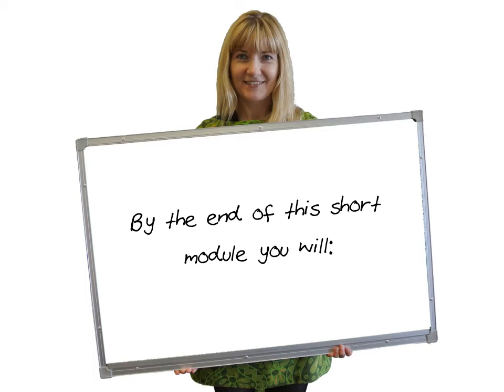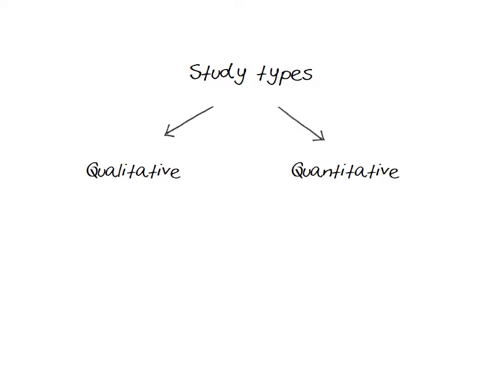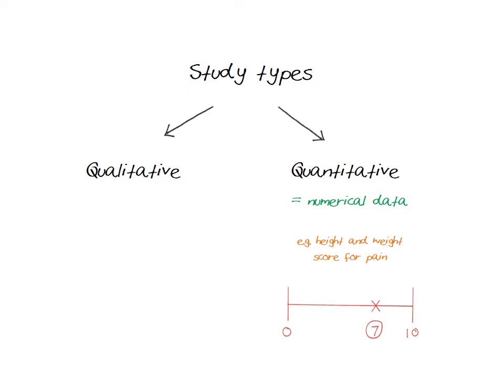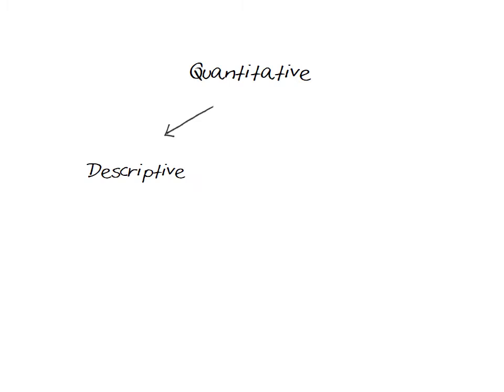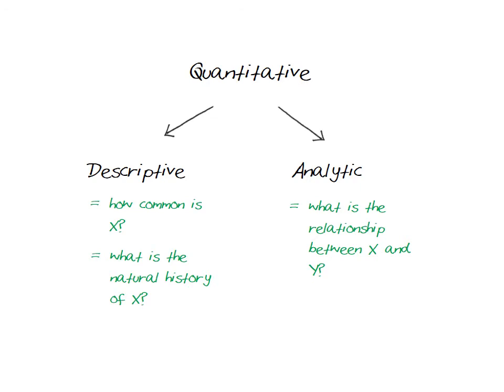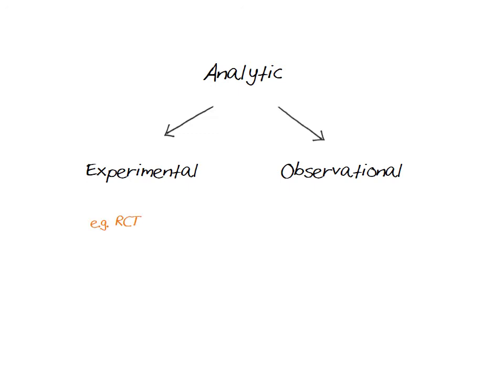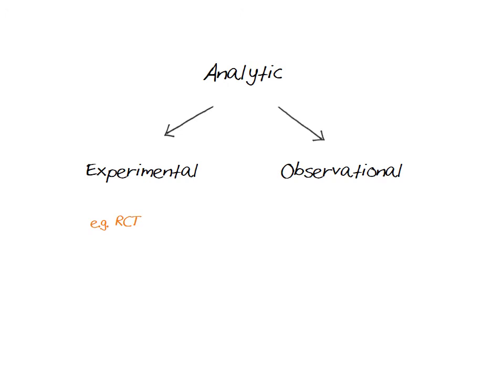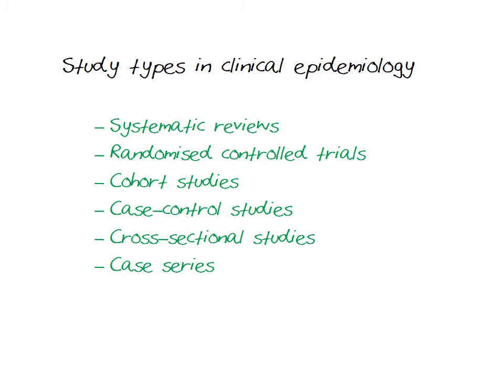Introduction to Clinical Epidemiology